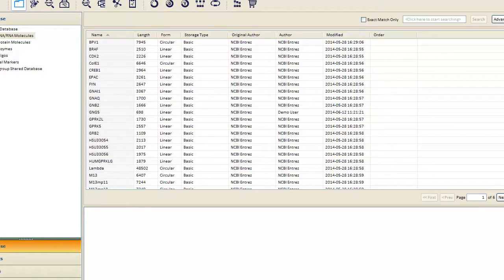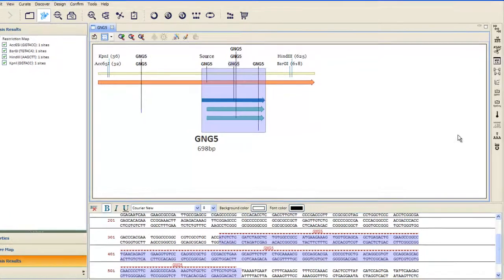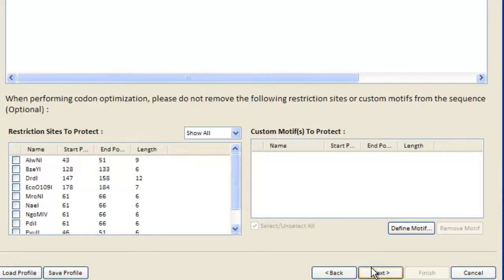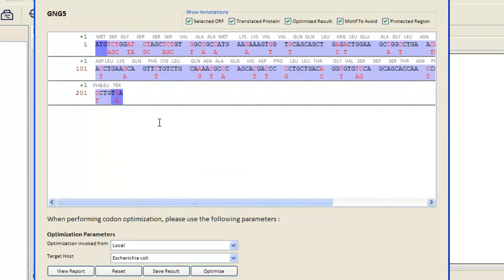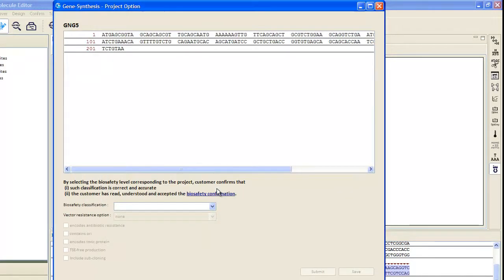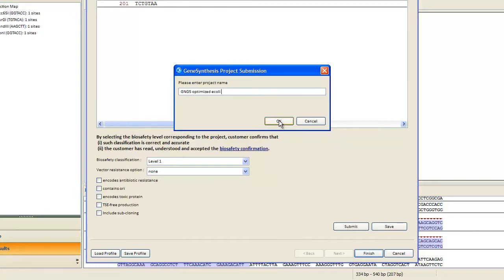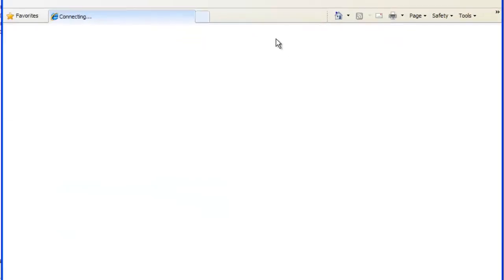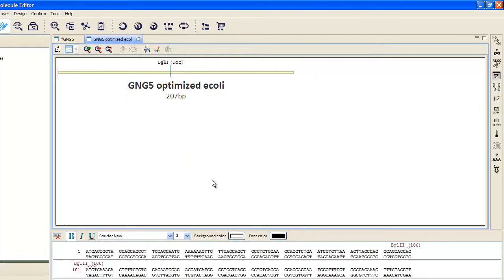Gene Optimization and order Gene Synthesis in Vector NTI Express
Vector NTI® Express Software retains the trusted and popular tools of Vector NTI® Advance Software with a brand-new, faster interface. In addition to boasting a new interface, Vector NTI® Express Software also has dedicated Mac® OS X® support, and new bioinformatics tools from Life Technologies will be delivered seamlessly through automatic updates to the existing software. This tutorial video shows how to optimize a gene and how to order gene synthesis easily through this Vector NTI® Express Software